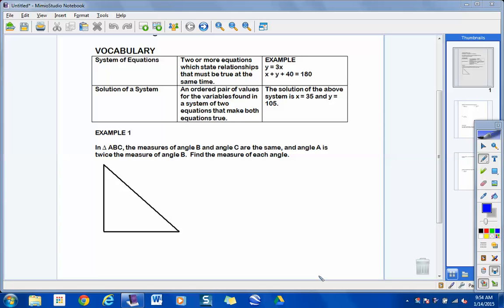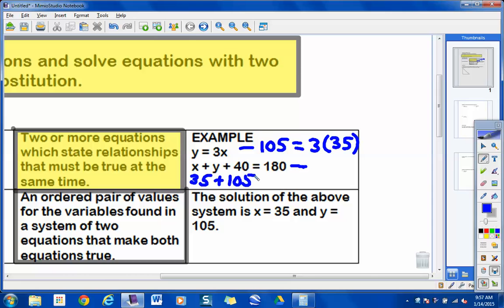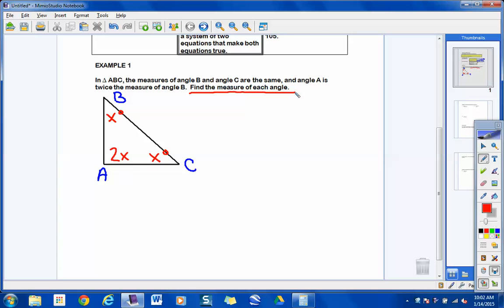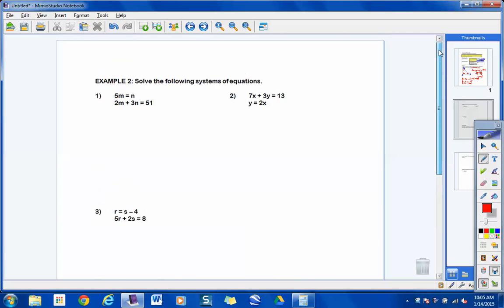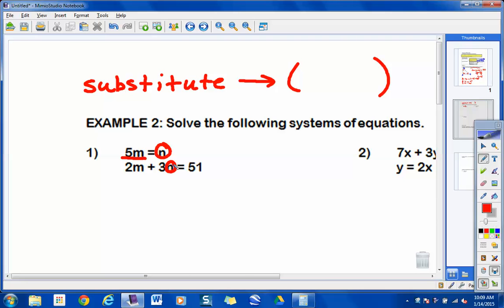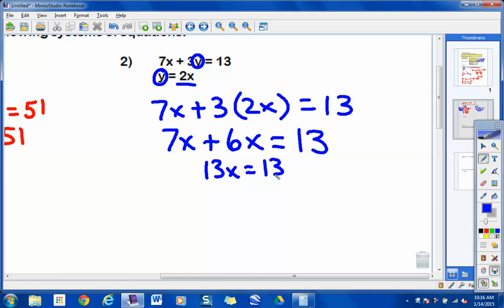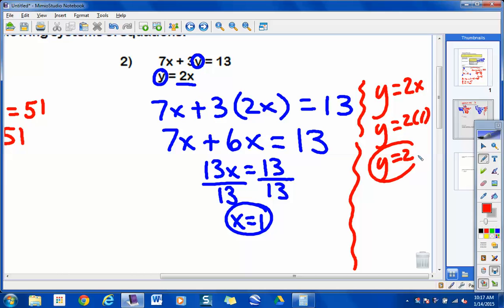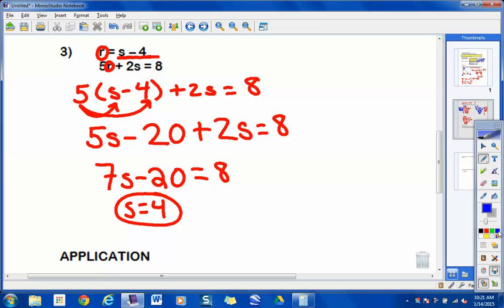Integrated Math 1 (5.8) Lesson